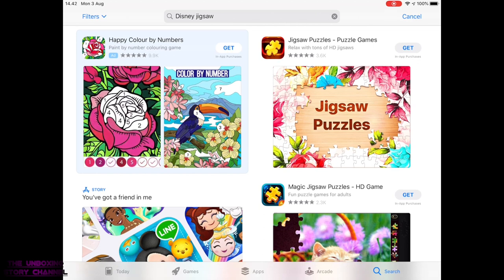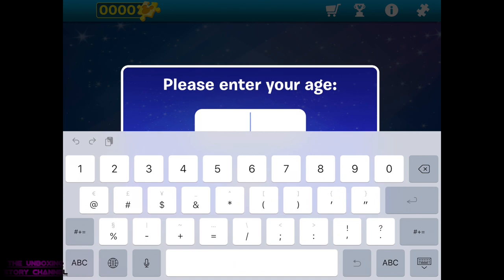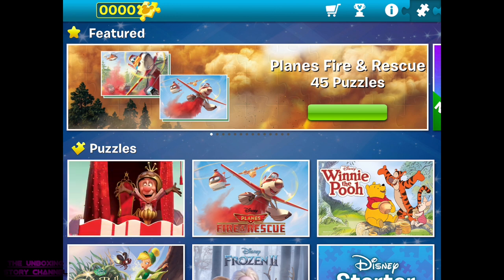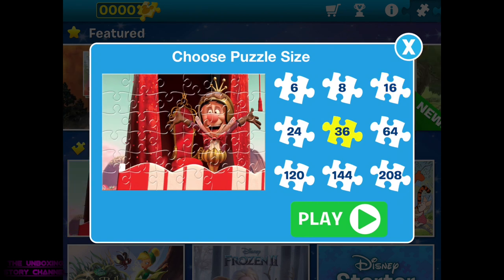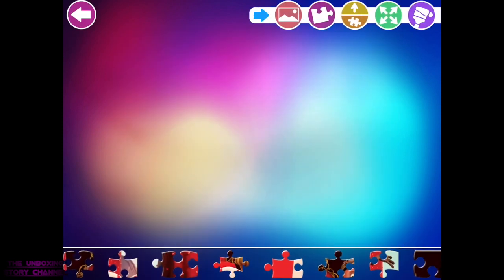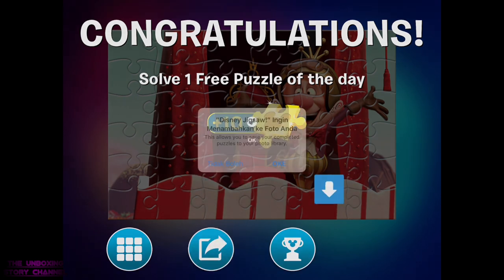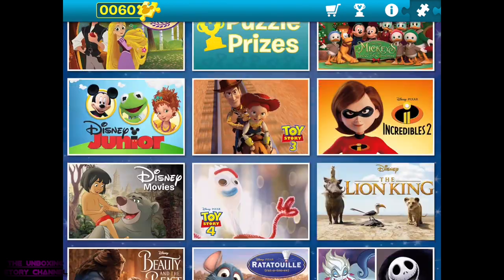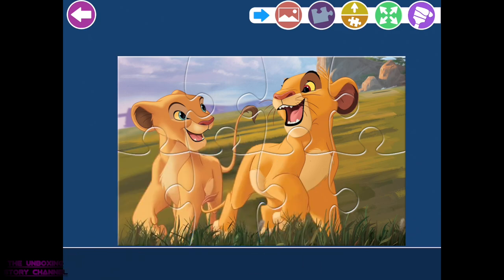Play Game: Disney Jigsaw Puzzles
Hi friends. Welcome back to The Unboxing Story :)

This is a jigsaw puzzle game. It's can help us to recognized and concentrate.